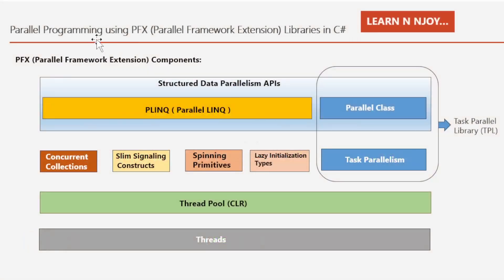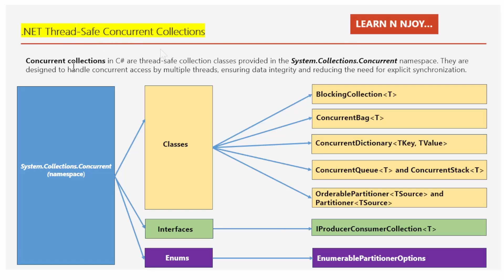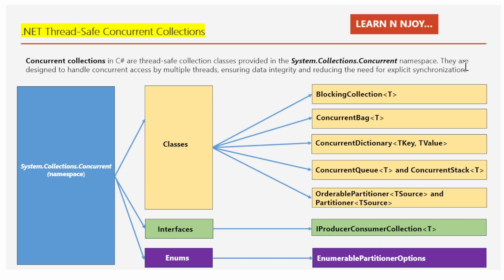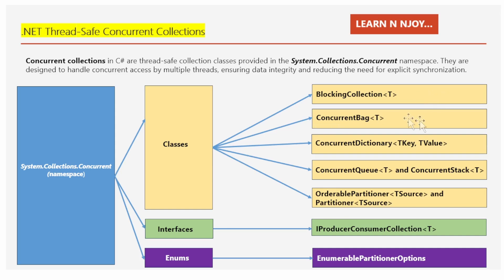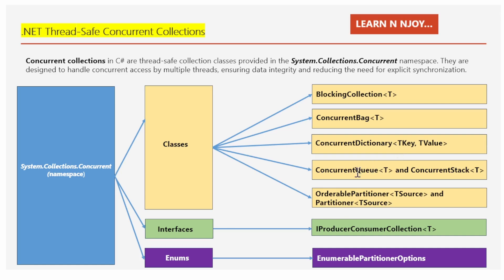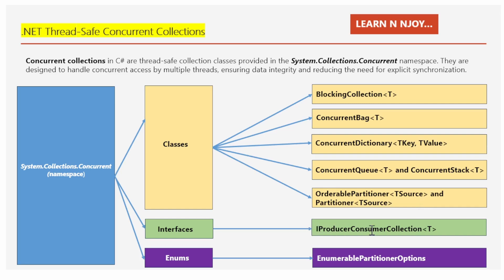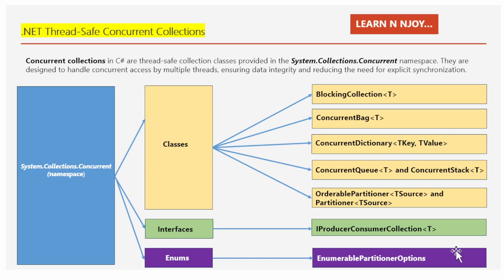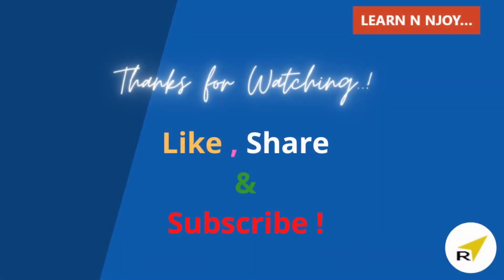Mastering Parallel Programming in C# (Part-6) | Demystifying .NET Thread-Safe Concurrent Collections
Want to Learn about C#  .NET Thread-Safe Concurrent Collections? Today I am sharing exactly what  C#  .NET Thread-Safe Concurrent Collections are and how and when to use them in a program.

- Concurrent Collections concepts in C# with example
- System.Collections.Concurrent namespace and its classes, Interfaces and Enums

3 Main Serialization Technologies In C# .NET (Part #1)| Data Contract Serialization
Awesome improvement in string literals in C#11 - Raw string Literals:
6 Special Operators in C# you should know ( ?

Mastering Parallel Programming in C# (Part-6),
 Demystifying .NET Thread-Safe Concurrent Collections,
C# Parallel Programming,
Concurrent Collections in C#,
Mastering C# Parallel Programming,
.NET Concurrent Collections Tutorial,
C# Concurrent Collections Explained,
Thread-Safe Programming in .NET,
.NET Multithreading,
System.Collections.Concurrent Guide,
.NET Performance Optimization,
Advanced C# Programming Techniques,
C#,
c# tutorials,
c# basics,
c# for bginners,